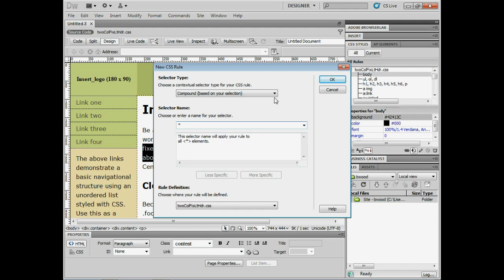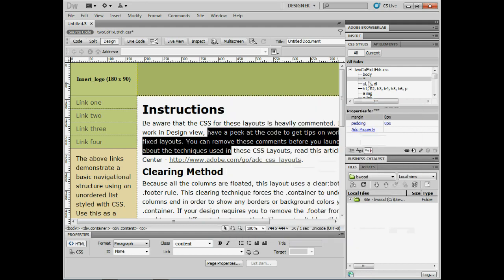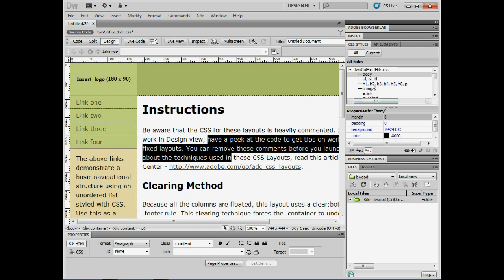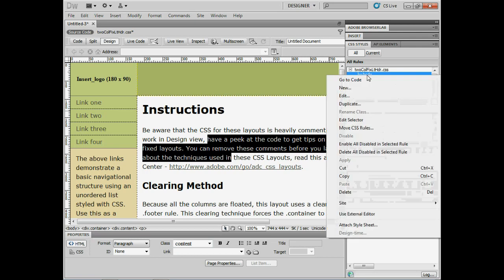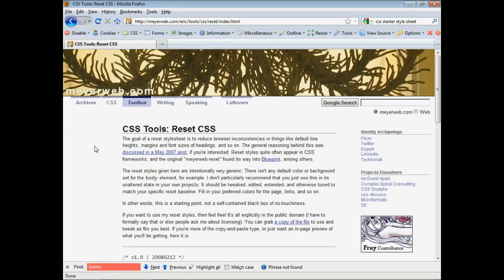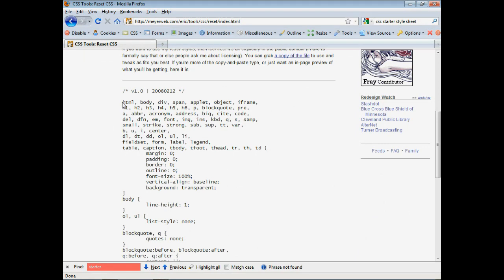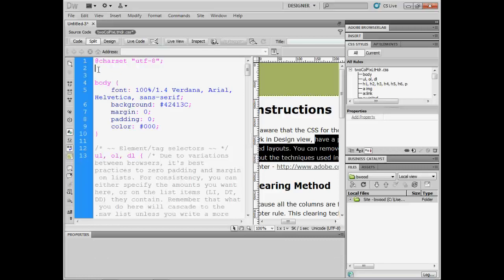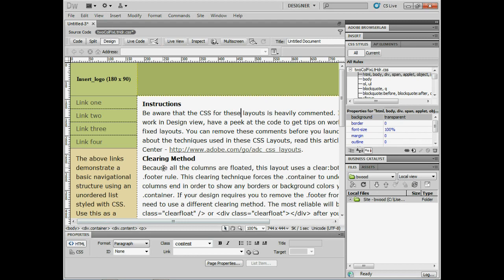Create a Starter Style in Dreamweaver CS5